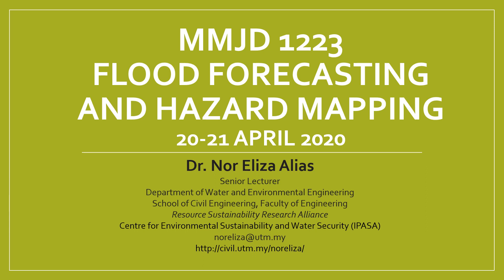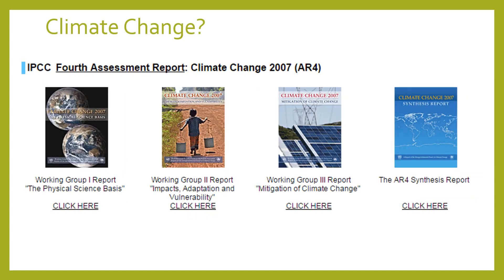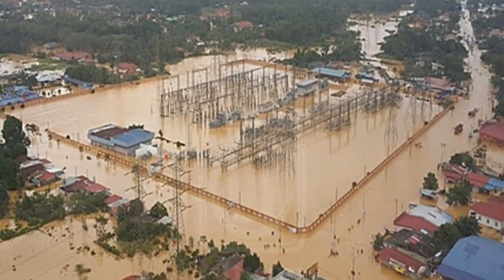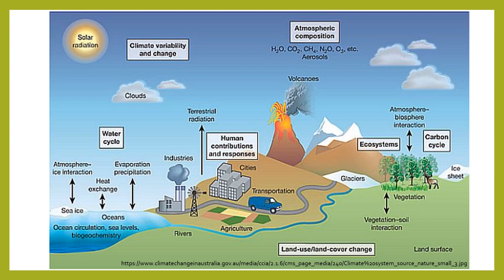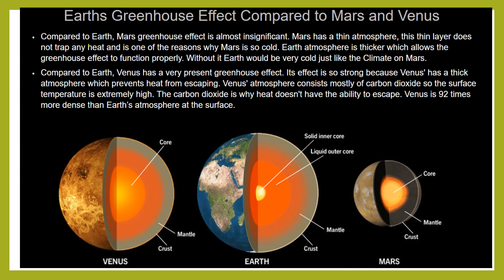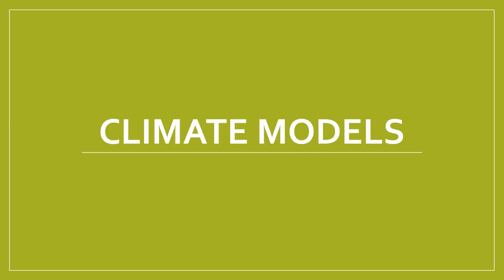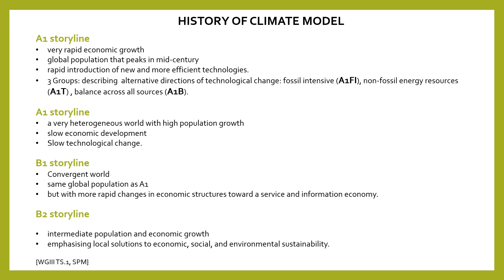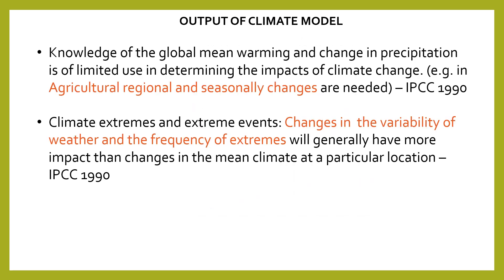CLIMATE CHANGE AND FLOOD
This is a private video for student of the MMJD program, Universiti Teknologi Malaysia - MMJD FLood Forecasting and Flood Mapping 2020 DAY 1 - DR. NOR ELIZA ALIAS